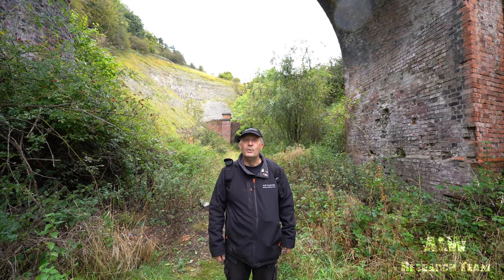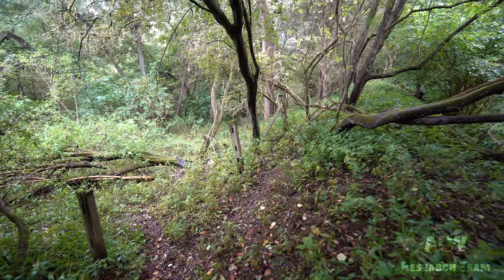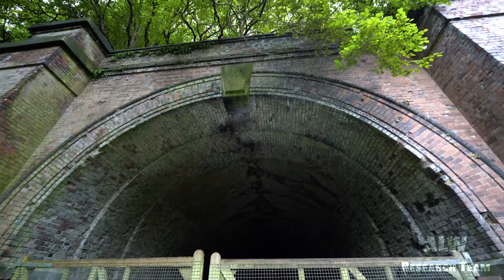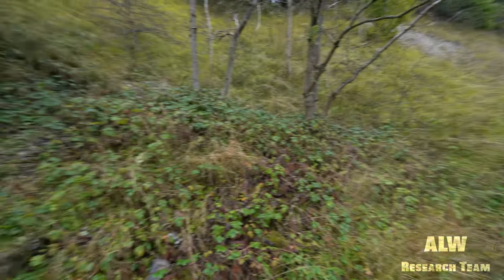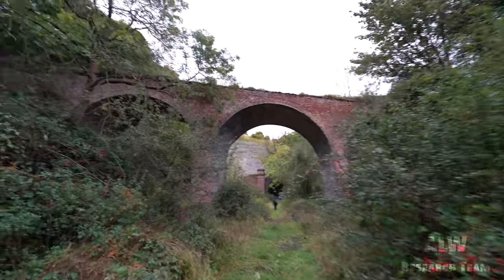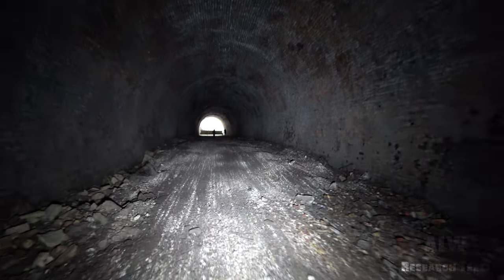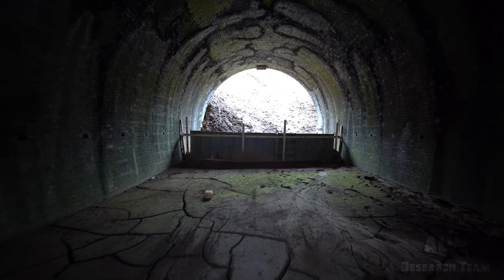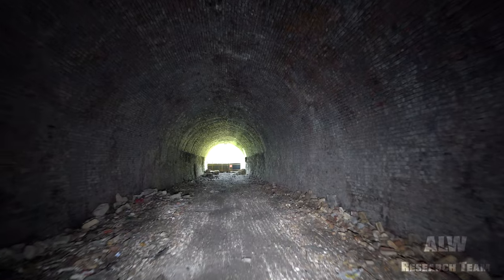Two Tunnels and a Viaduct | The Hull & Barnsley Railway Series Episode 5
Weedley Tunnel is 132 yards (121 m) long and carries a curvature throughout.

Access is unfortunately not available to the public and we are just visiting this tunnel from the east portal, the west portal of weedley tunnel can be seen in the centre of the screen here.

Keep watching as we have better luck with the Sugar Loaf Tunnel and we get the chance to see a three arch viaduct on our journey.

Sugar loaf’s eastern tunnel portal can be seen here, slowly being buried in the former Riplingham Quarry, operated by Stoneledge Plant & Transport limited which is licensed here to operate as an inert landfill site.

The previous episodes of this series are available Here;

Chapters

0:00 Dave and the Arches
2:33 Weedley Tunnel
6:00 Weedley Block Cabin
9:12 Sugar Loaf Tunnel